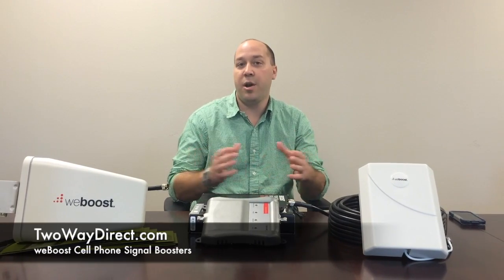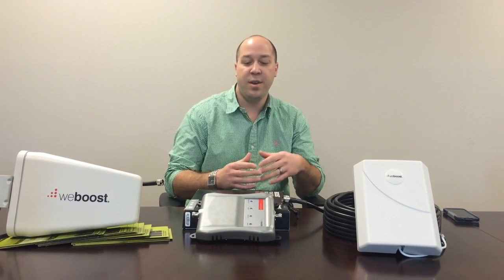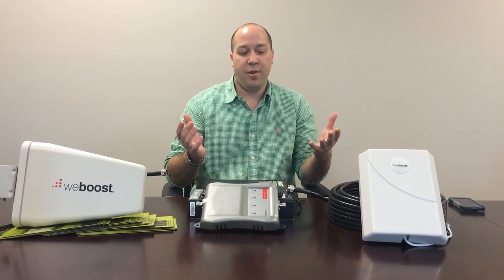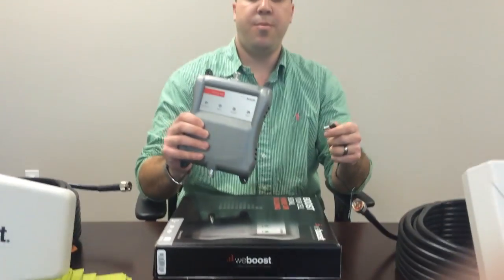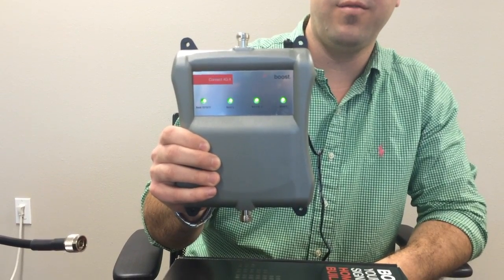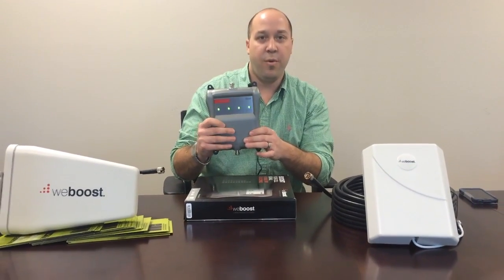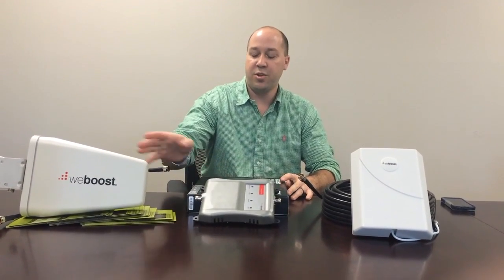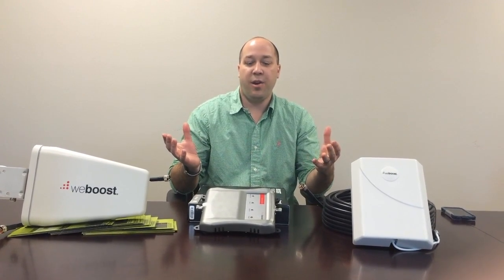weBoost Connect 4G-X Building Cellular Signal Booster [471104]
Increased Coverage with FCC maximum boosting capability.  Increases Cellular Voice , 3G and 4G data.

Connect 4G-X  (Kit includes: Booster 70 db, 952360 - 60' Black Wilson 400 Cable, 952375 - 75' Black Wilson 400 Cable, 859900 - AC/DC Power Supply 12V/3A, 311135 - Wall Panel Antenna,

314411 - Wide Band Directional Antenna)